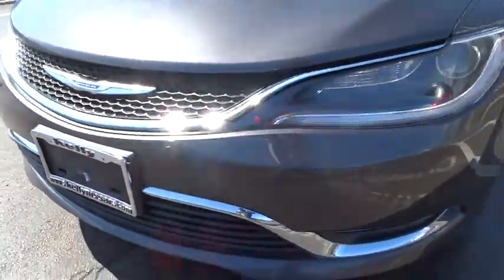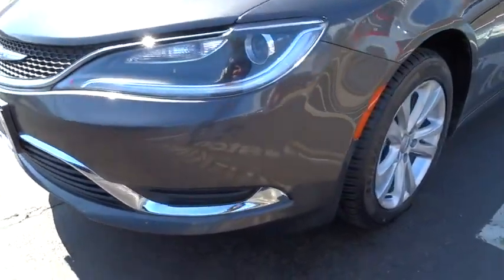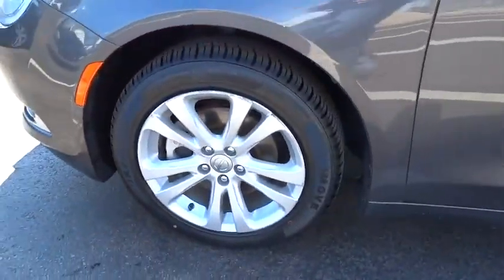2015 Chrysler 200 Oak Lawn, Countryside, Chicago, Orland Park, Alsip, IL P4971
2015 Chrysler 200
Kelly Nissan Oak Lawn: Servicing Oak Lawn, Illinois near Countryside, Chicago, Orland Park, and Alsip, IL.

4300 W. 95th Street

Get inspired by our One Owner 2015 Chrysler 200 Limited in Granite Crystal Metallic Clearcoat. An exquisite blend of refined style and dynamic performance, this sedan will win you over the minute you slide into the cabin. The heart of this sedan is our 184hp Tigershark 2.4 Liter 4 Cylinder. It is perfectly matched to our class-exclusive 9 Speed Automatic with Rotary E-shift to reward you with nearly 36mpg on the open road. With precise steering, impressive acceleration, and superb steadiness around turns, you'll be inspired to take the scenic route home in this fantastic sedan.The sculpted aerodynamic physique of our Limited has a commanding presence that exudes sophistication. Inside the well-appointed interior you'll be impressed with the attention to detail and superior craftsmanship. Enjoy the convenience of key-less ignition/entry and a 60/40-split-folding rear seat for versatility. Uconnect with voice command for Bluetooth, a touchscreen display and a sound system with steering wheel mounted audio controls puts everything right at your fingertipsOf course, Chrysler is committed to keeping drivers and passengers safe and secure with active and passive safety and security features. A smooth ride, composed handling and sleek style await you in this eager to please sedan. Kelly Nissan has one of Chicago's Largest New and Used car inventories to choose from. View our inventory